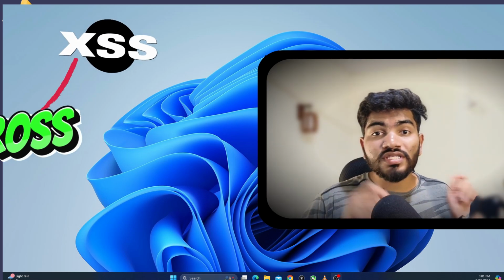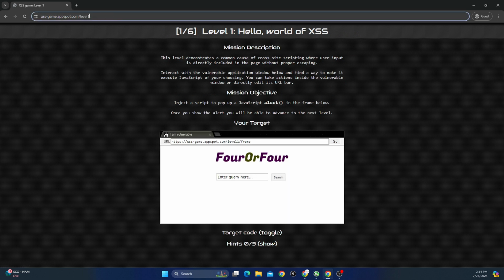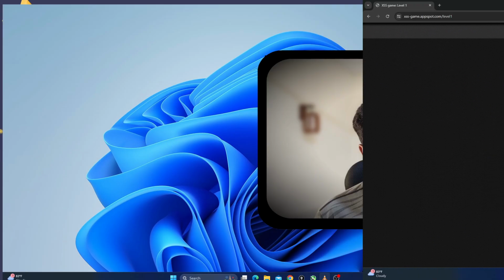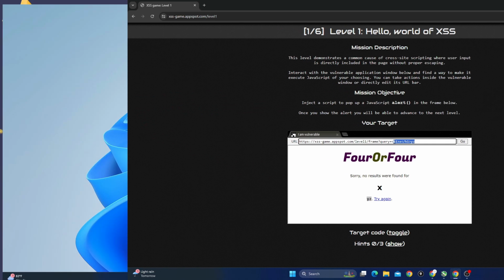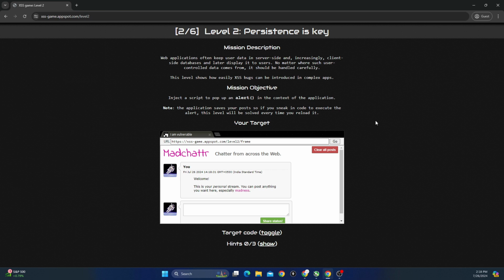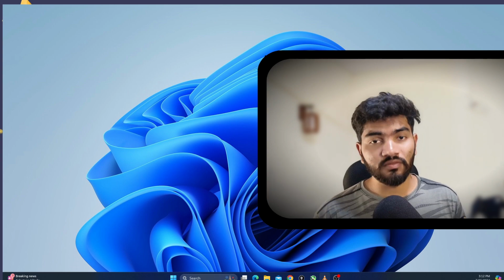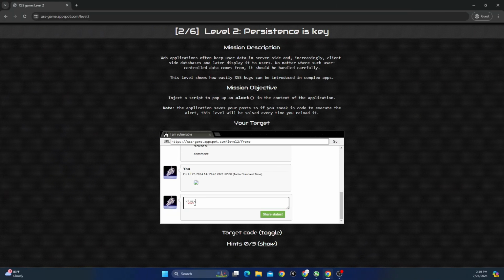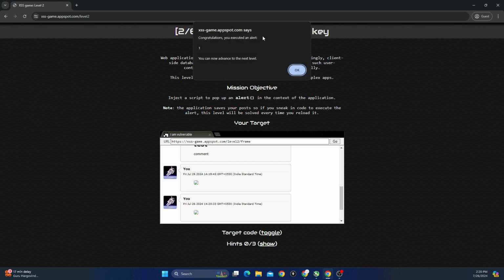Web Hacking : XSS ( Cross Site Scripting ) | L18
00:00 XSS Introduction
00:09 Google's XSS Game
00:32 Level One Exploration
01:11 Testing Input
01:41 HTML Injection
01:55 JavaScript Execution
02:21 Next Level Challenge
02:31 Basic Comment Test
02:42 Script Tag Blocked
03:08 HTML Tags Allowed
03:21 Image Tag Test
03:34 JavaScript in Image
04:07 Successful Execution
04:14 Basic to Advanced
04:26 Support the Channel